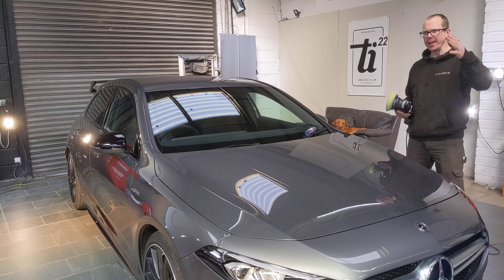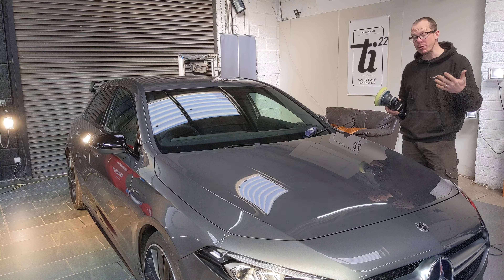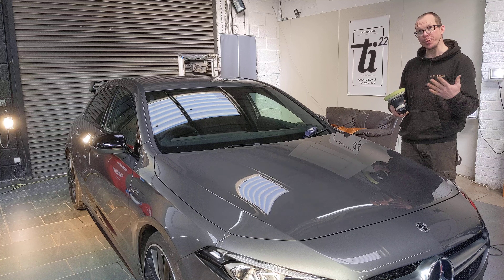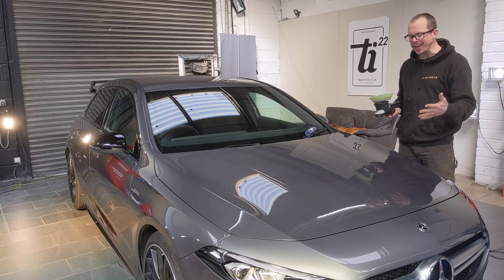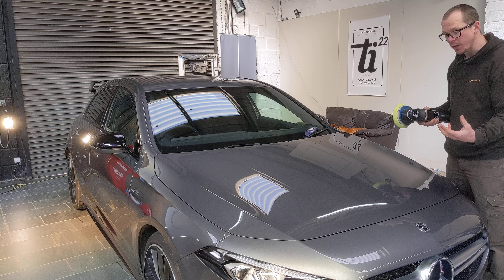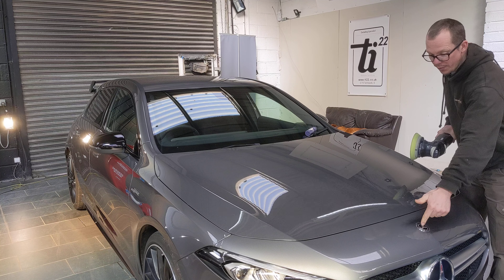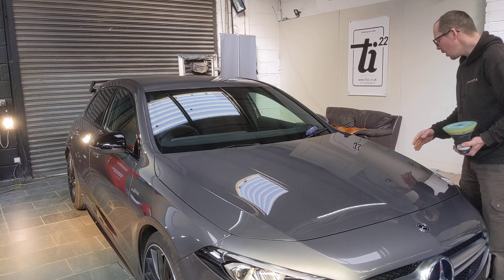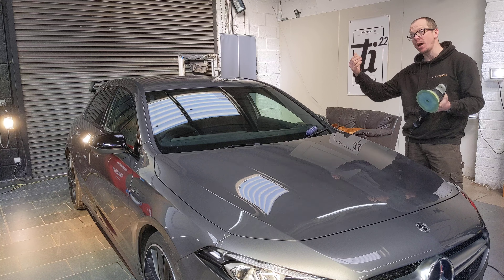Detailing Machine polishing tips - using landmarks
When da or rotary polishing its important to keep track of your working area to avoid it growing as you polish. This can reduce efficiency and the amount of cut you get. In this video I give you some tips on how you can do that as well as a few other things that may help your polishing.